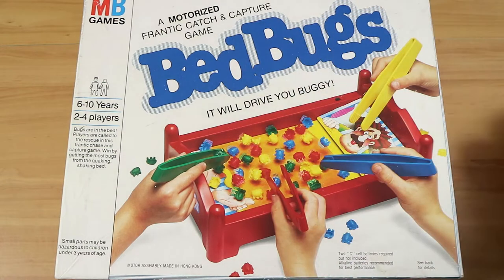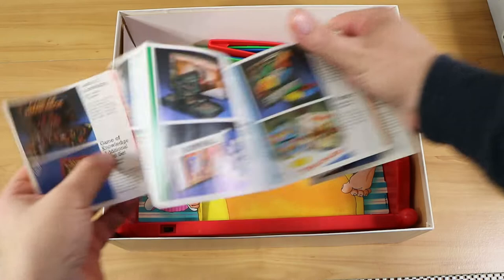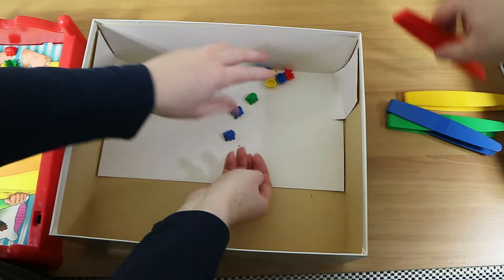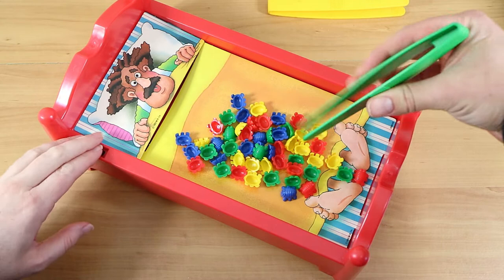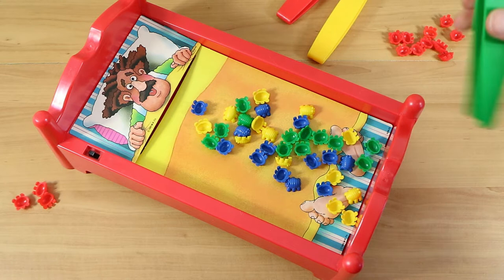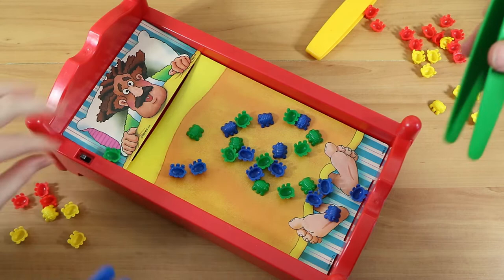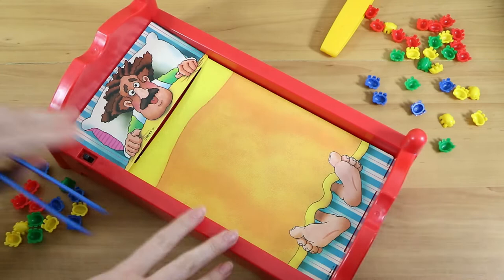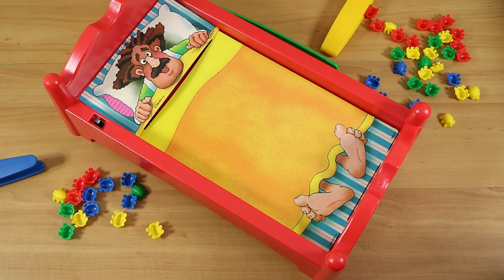Bed Bugs Board Game Review & Playthrough! | Board Game Night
We review and play through the Bed Bugs board game!

Instructions: Coming soon (Currently changing how we share board game so please bear with us!)